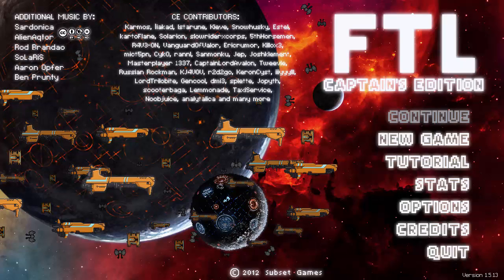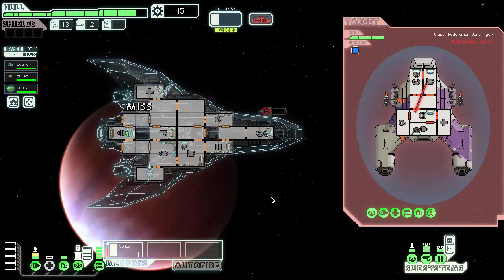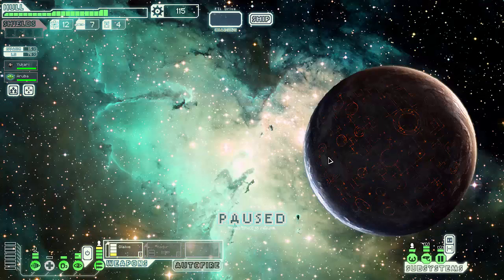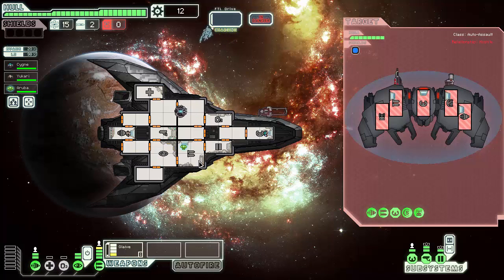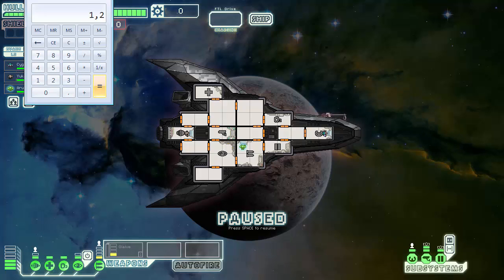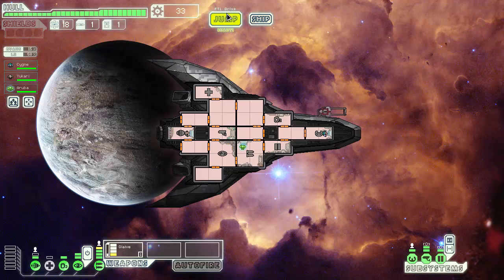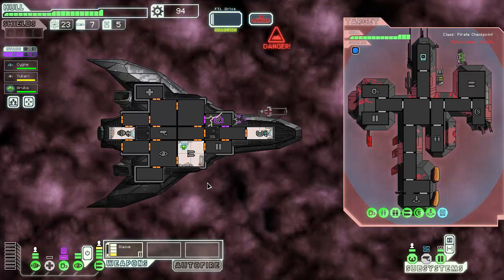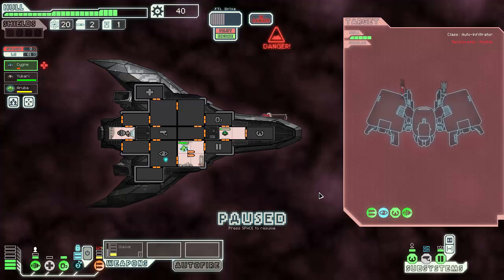Time for : FTL HCE Ep 8 : G-lame beam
Thought I had the good idea. Never had a more solid "nope".